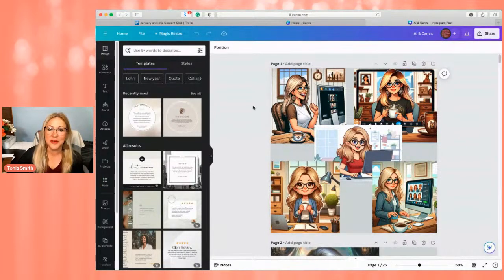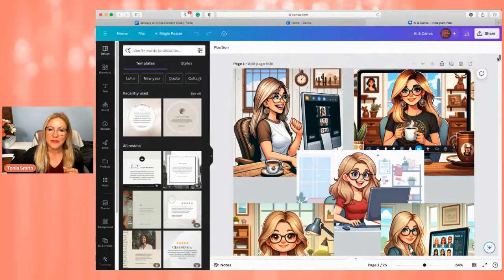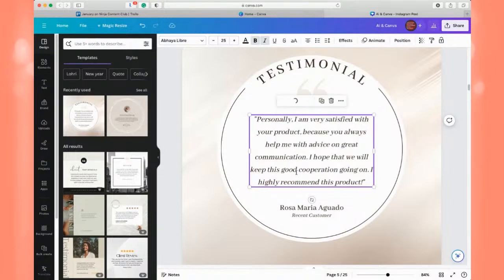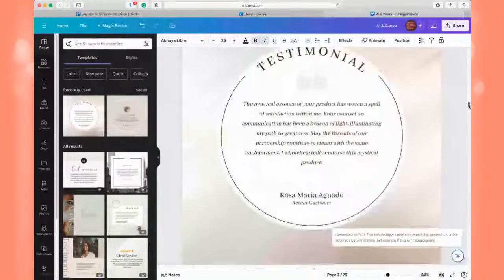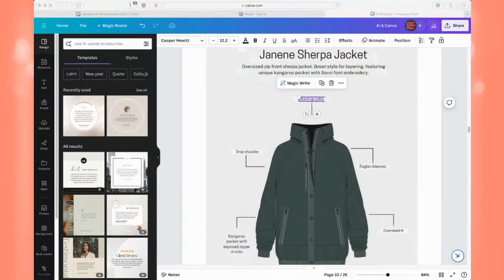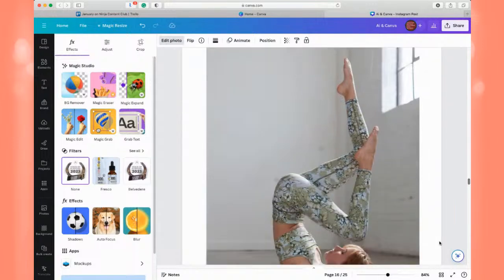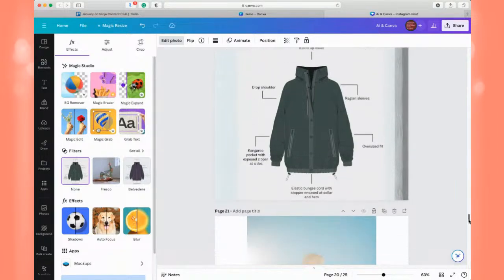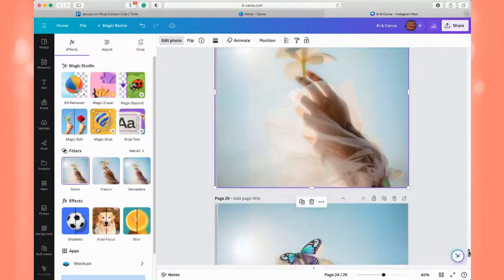Canva & Ai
Discover Canva's AI features

And how they can help you stand out in your content creation